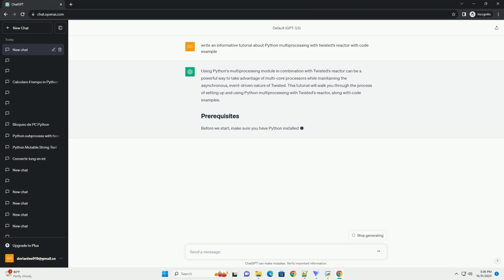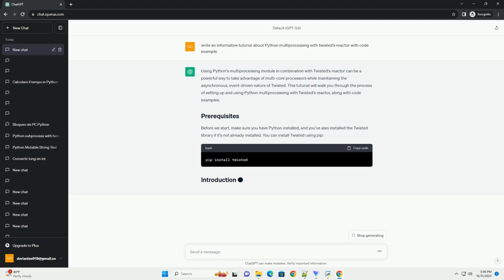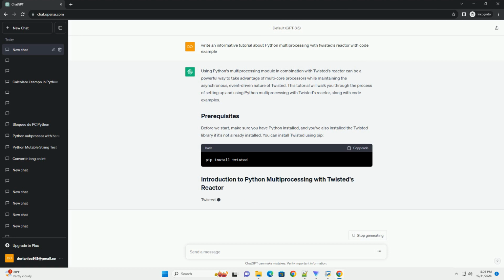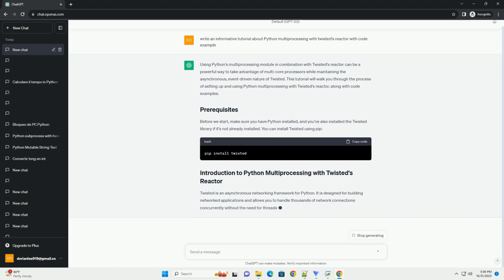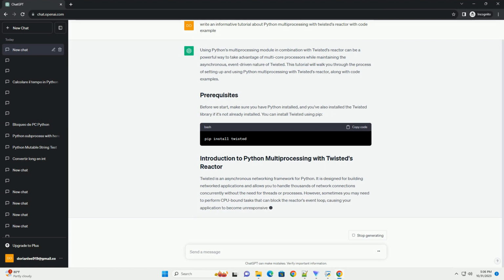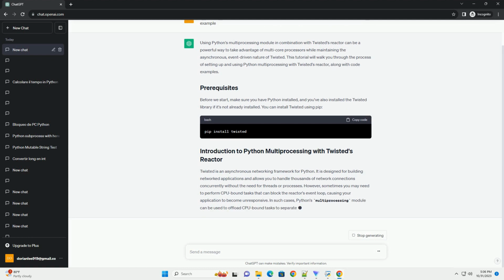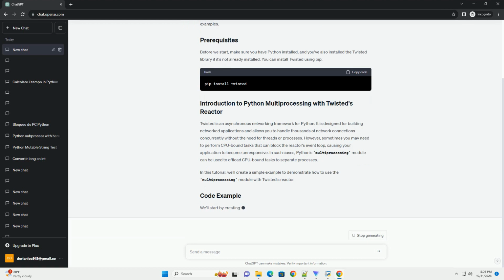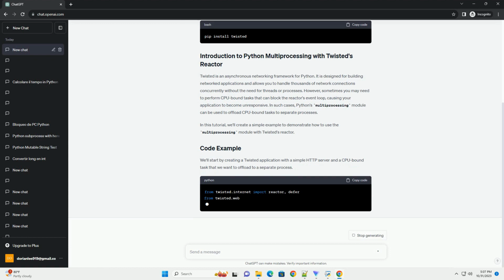Python multiprocessing with twisted s reactor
Using Python's multiprocessing module in combination with Twisted's reactor can be a powerful way to take advantage of multi-core processors while maintaining the asynchronous, event-driven nature of Twisted. This tutorial will walk you through the process of setting up and using Python multiprocessing with Twisted's reactor, along with code examples.
Before we start, make sure you have Python installed, and you've also installed the Twisted library if it's not already installed. You can install Twisted using pip:
Twisted is an asynchronous networking framework for Python. It is designed for building networked applications and allows you to handle thousands of network connections concurrently without the need for threads or processes. However, sometimes you may need to perform CPU-bound tasks that can block the reactor's event loop, causing your application to become unresponsive. In such cases, Python's multiprocessing module can be used to offload CPU-bound tasks to separate processes.
In this tutorial, we'll create a simple example to demonstrate how to use the multiprocessing module with Twisted's reactor.
We'll start by creating a Twisted application with a simple HTTP server and a CPU-bound task that we want to offload to a separate process.